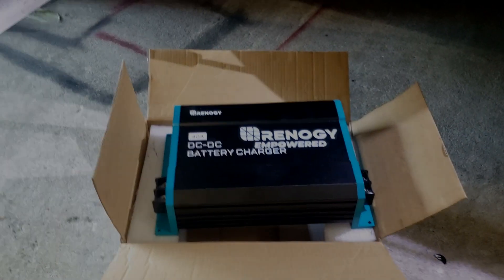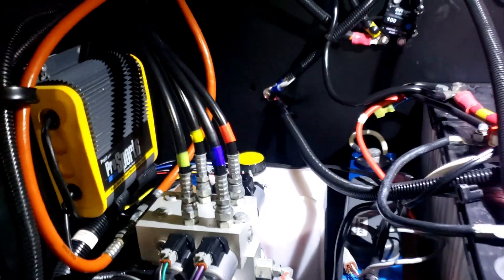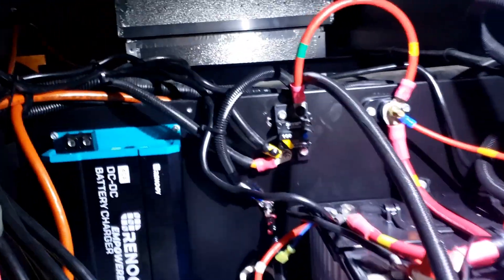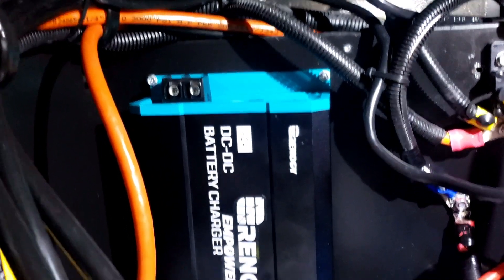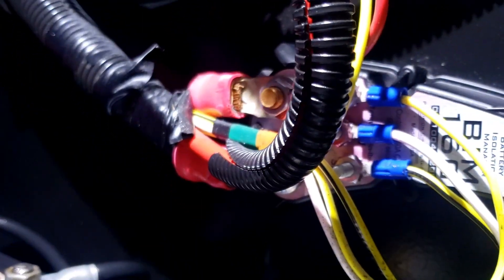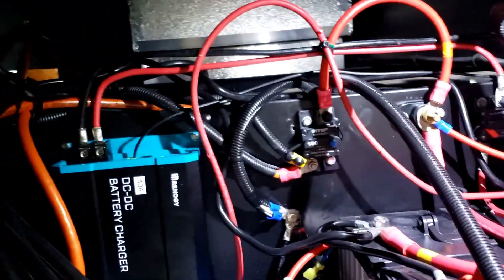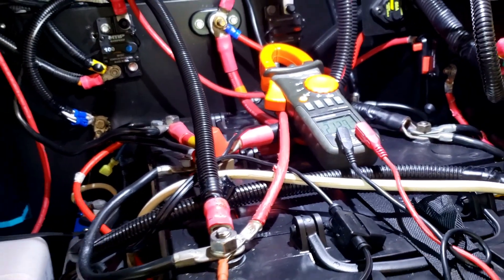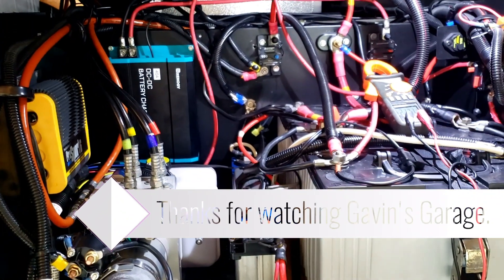Renogy DC-DC Battery Charger 40A Review/Install: "Smart" Alternator Charging for RV house Batteries!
This is a review/install of the Renogy 40A DC-DC Alternator Battery charger. An alternator charger is important to get your RV house battery bank fully charged by using power from the alternator. Connecting your alternator directly to your battery bank does not typically boost the voltage to what it needs to get your battery at 100% SOC and can shorten the battery life, which is not good for your battery's cycle life. Once the battery are fully charged the DC-DC charger will stop charging and switch to float mode.